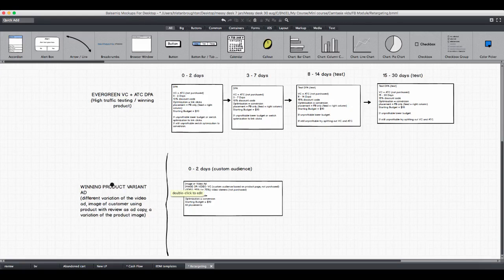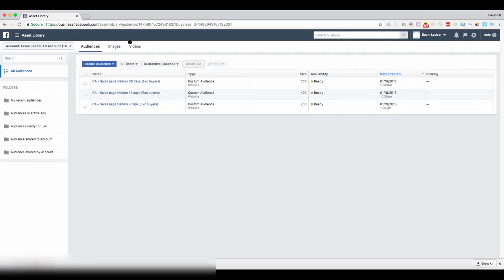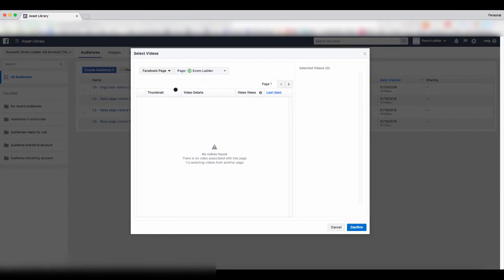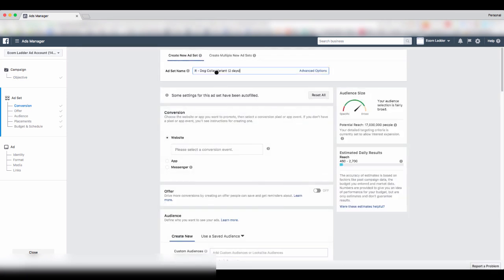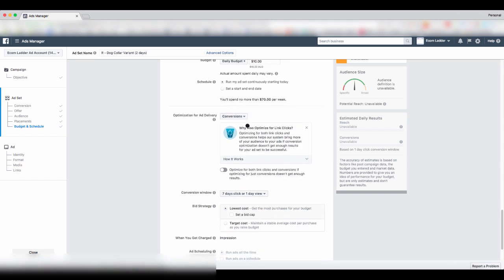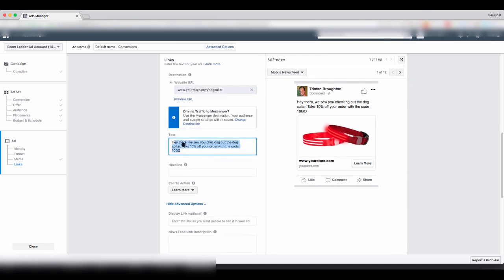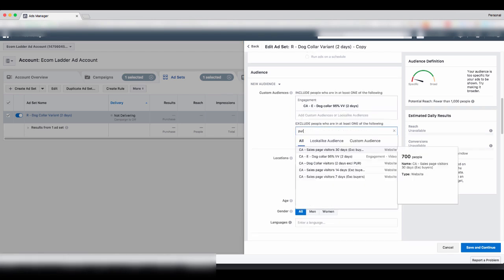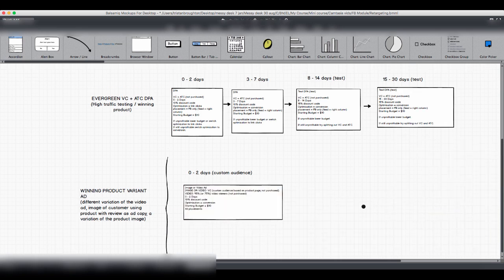7 3retargeting广告的细节